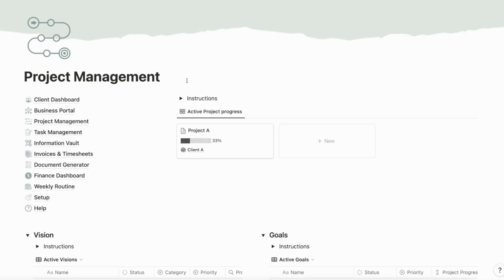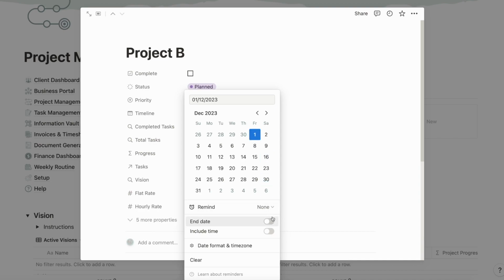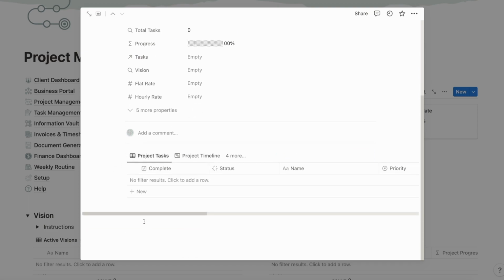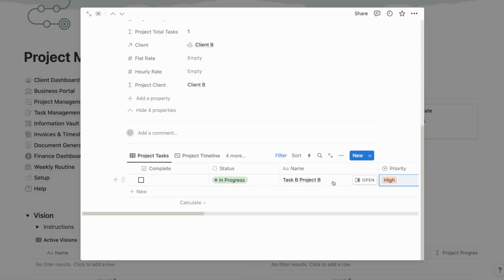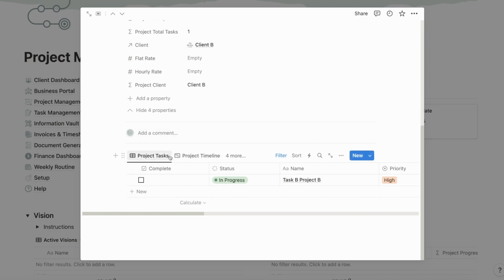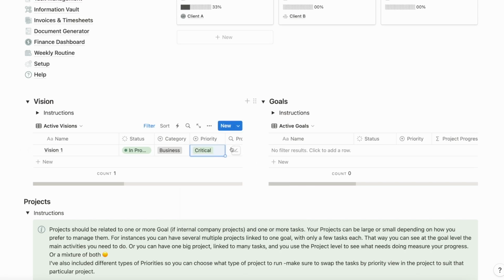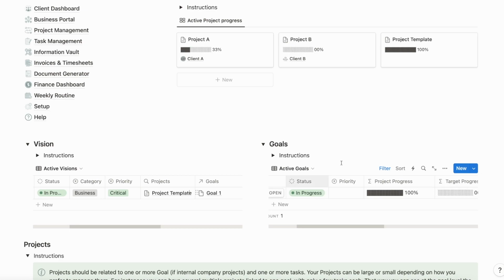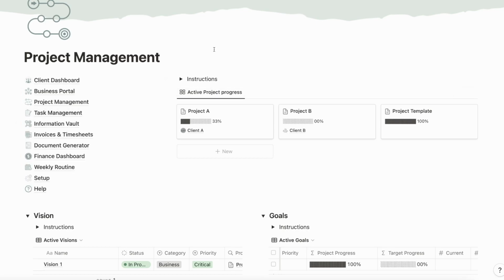Notion Business template. Client Business Portal - Project Management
Let's take a deep dive into this Notion Business template and discover what you can do with the Project Management Dashboard in the Client Business Portal for small business owners.

INSTAGRAM » @thewebpixiehq
FACEBOOK » @thewebpixiehq